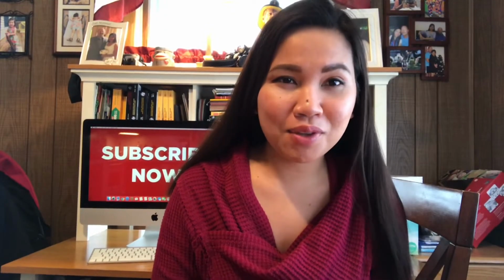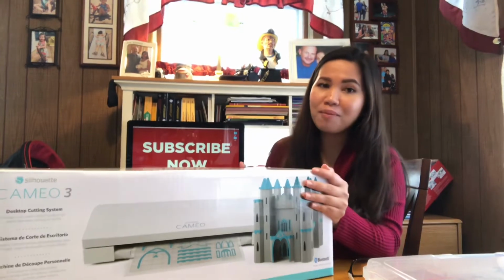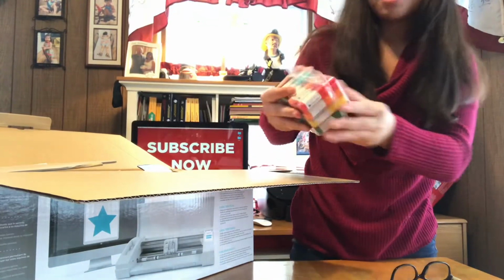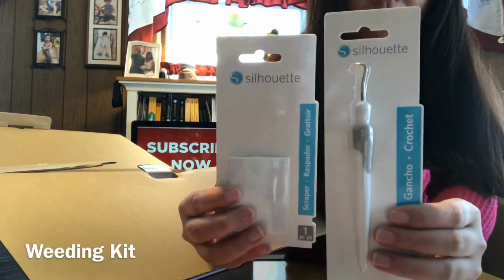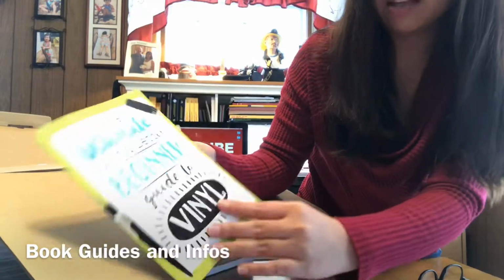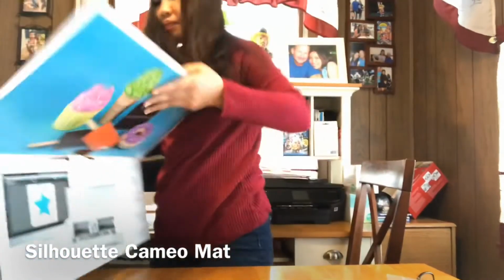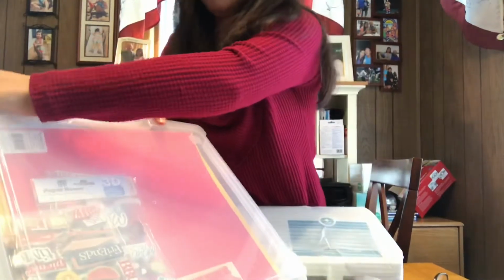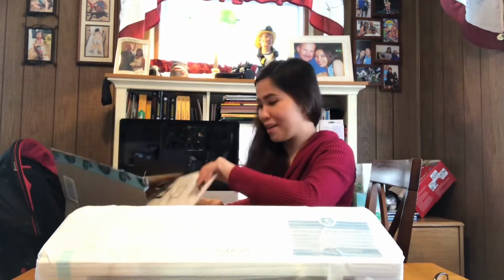UNBOXING SILHOUETTE CAMEO 3 STARTER BUNDLE FROM AMAZON | SARAH TIDWELL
Yeah!Let’s start Crafting !After debating for months of what to get SilhouetteCameo3 or the Cricut.I chose the machine that really fits my project in the future.